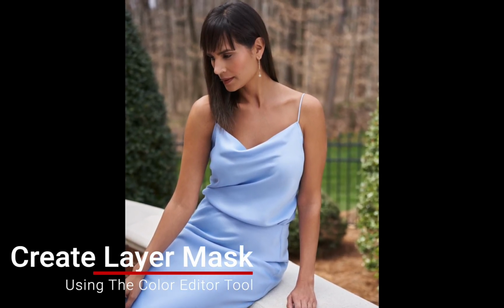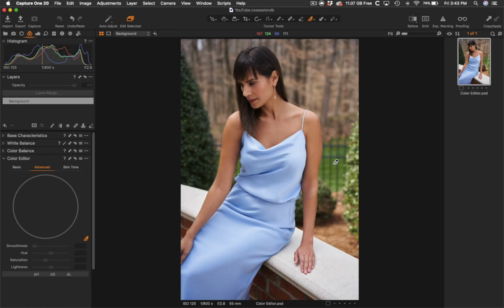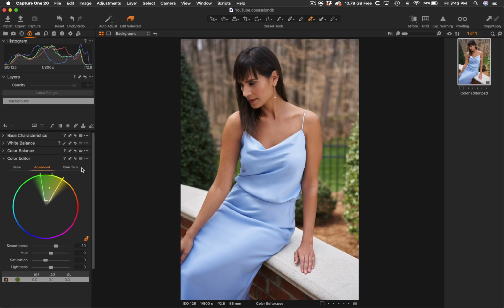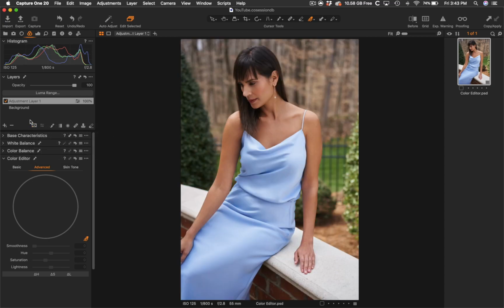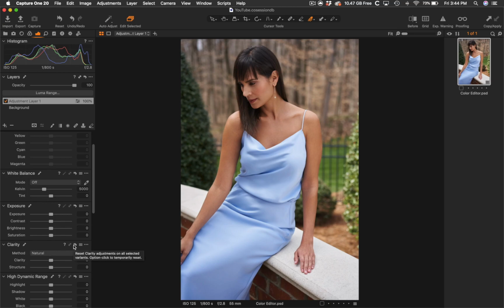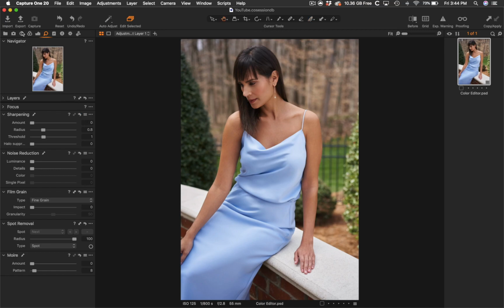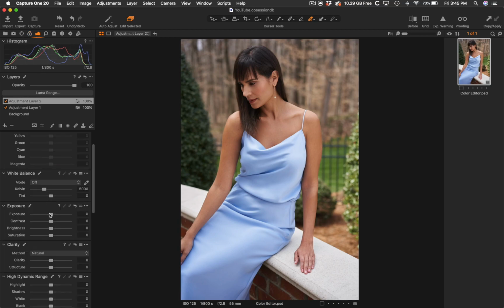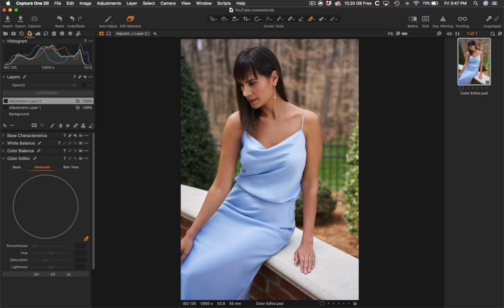Create Layer Mask Using The Color Editor In Capture One Pro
In this video, I show you how to use the Color Editor tool in Capture One Pro to create a layer mask.